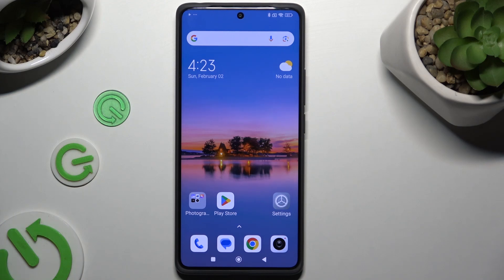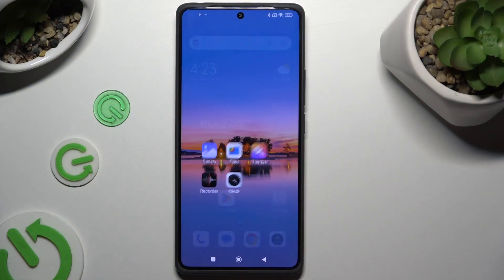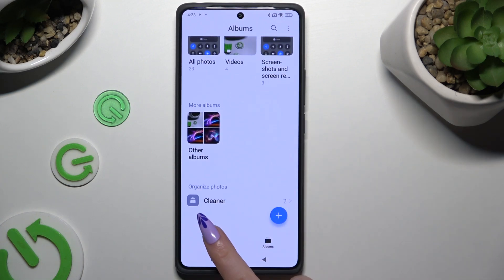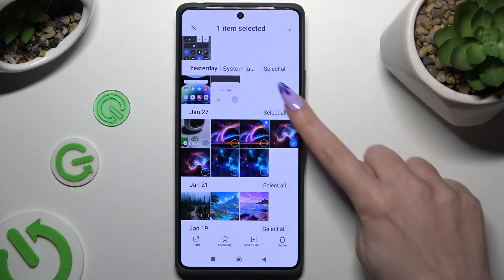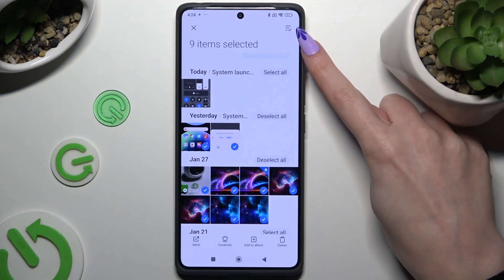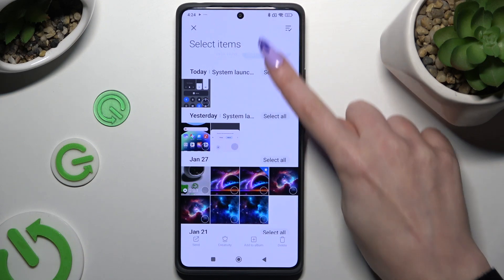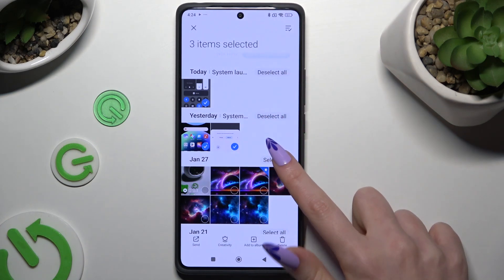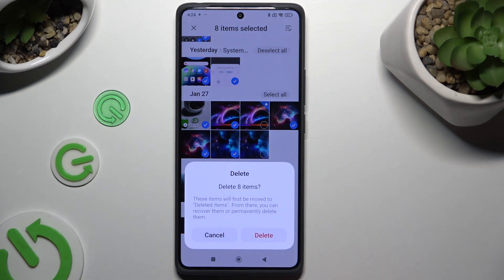How to Delete Multiple Photos at Once on REDMI Note 14 Pro 5G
Learn how to delete multiple photos at once on your REDMI Note 14 Pro 5G to quickly free up storage space. This step-by-step guide will show you how to select and delete multiple photos with ease.

Steps Covered:

How to select multiple photos in your gallery
Deleting photos in bulk
Managing your storage and organizing your gallery

Possible Questions:

How do I delete multiple photos at once on my REDMI Note 14 Pro 5G?
Can I recover deleted photos from my REDMI phone?
How can I select all photos to delete them in bulk on my REDMI Note 14 Pro 5G?